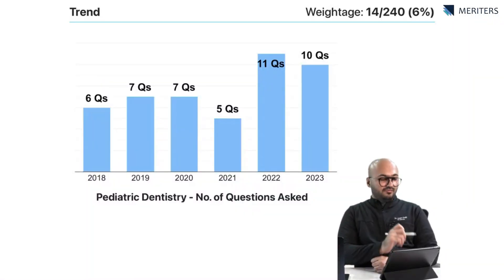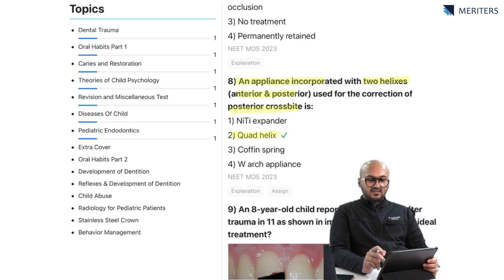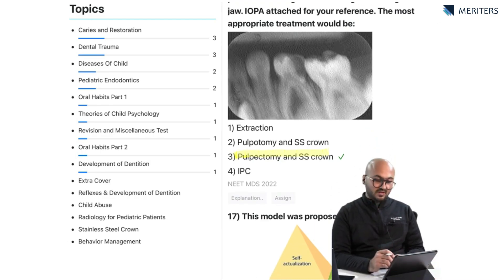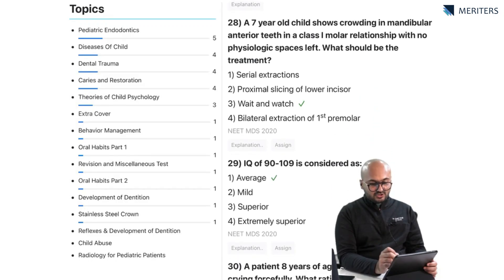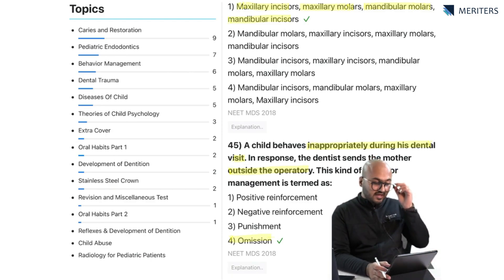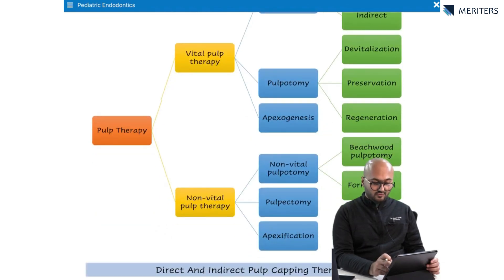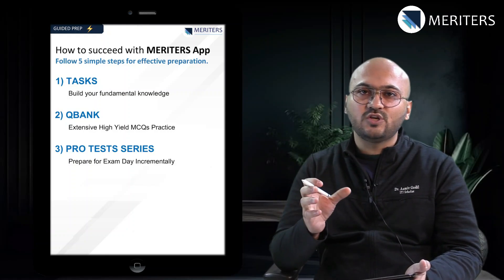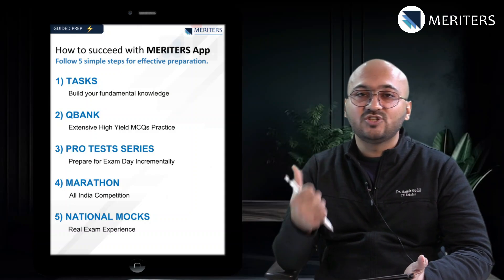NEET MDS | Mastering Pediatric Dentistry - Analysis & Preparation Strategy |MERITERS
Welcome to our special series designed to empower students like you with a focused approach to mastering pediatric dentistry for your exams. Dive deep with us as we unravel the essential topics, trend analyses, and strategic insights to enhance your preparation and boost your scores.

What You'll Learn:

🎯 Key Topics: Identify the must-know areas within pediatric dentistry and understand their relevance to real-world applications and other subjects.
📝 Study Tips & Tools: Explore how to make the most of the Meritor app for a tailored study experience, from bite-sized learning to comprehensive tests.

👉Whether you're aiming to excel in your upcoming exams or seeking to solidify your knowledge in pediatric dentistry, this video is your go-to resource for strategic preparation and success.